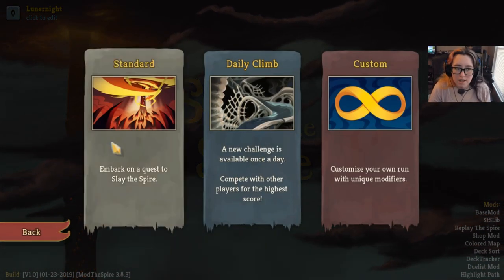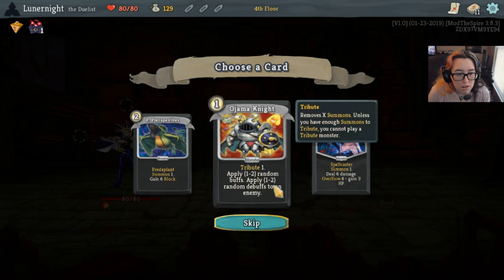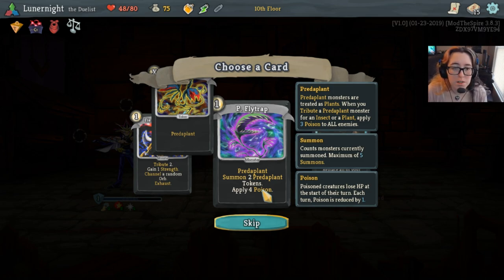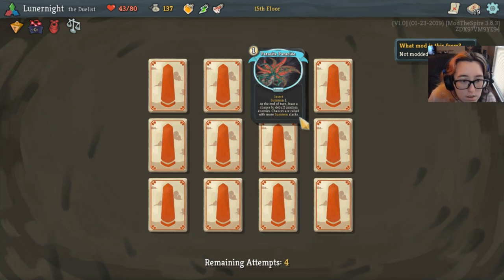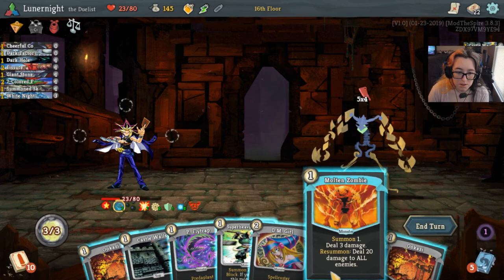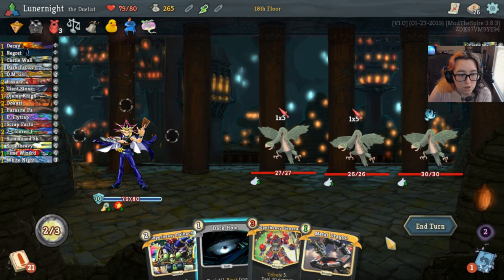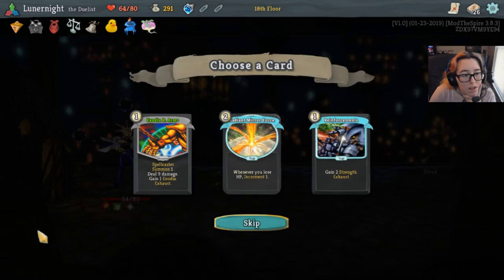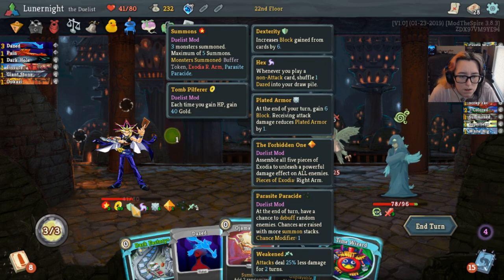IT'S TIME TO DUEL (The Duelist) | Slay the Spire {Modded} #25